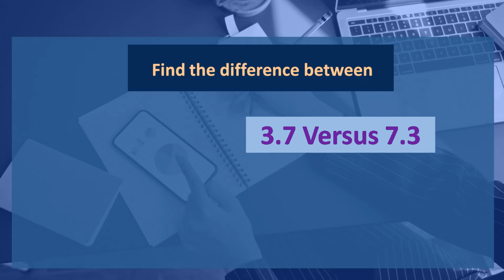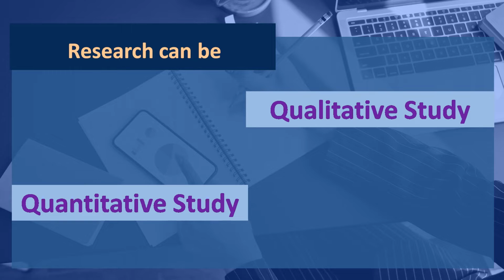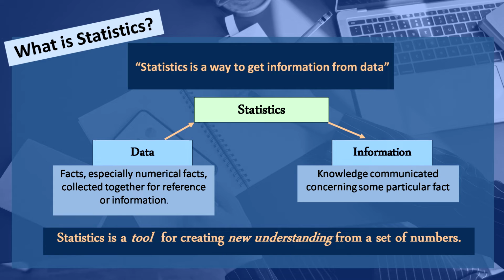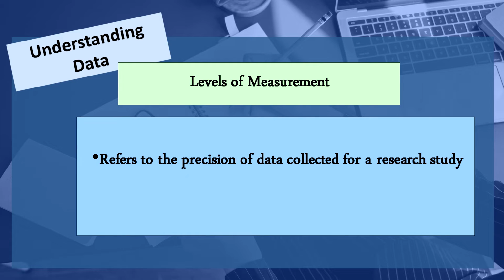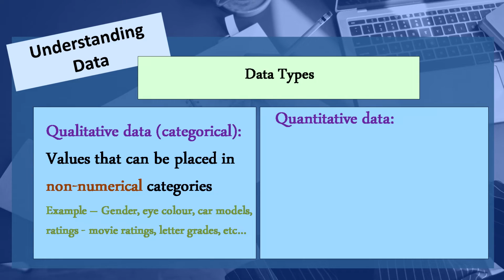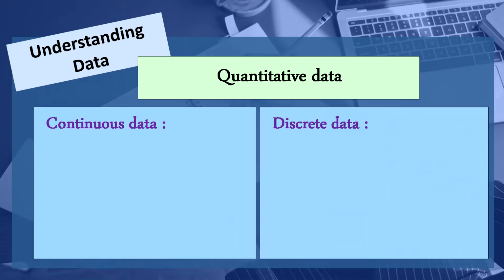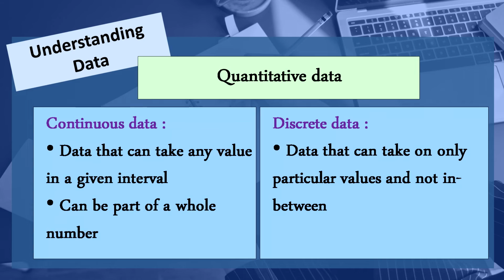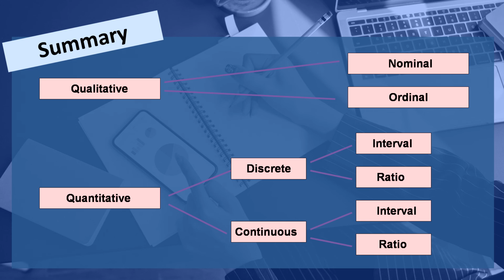Understanding Statistics for Media Research